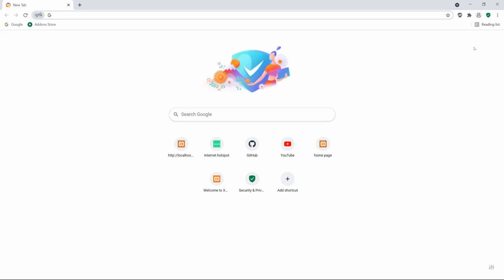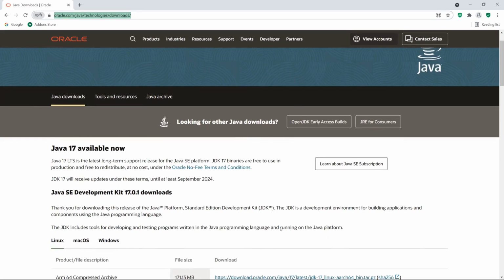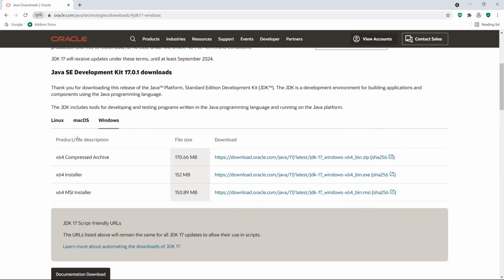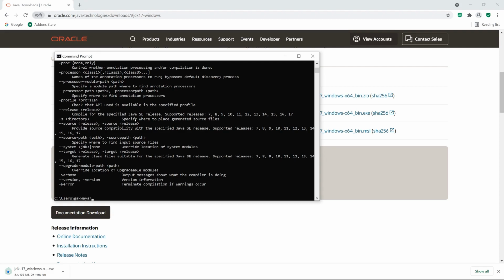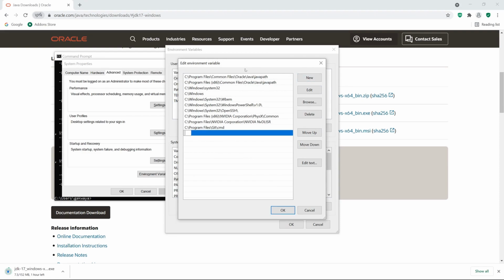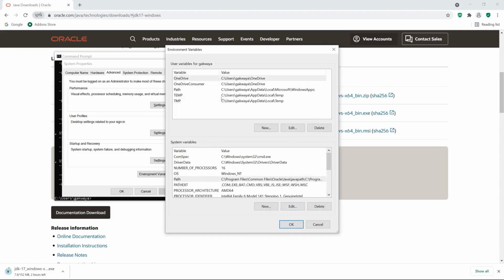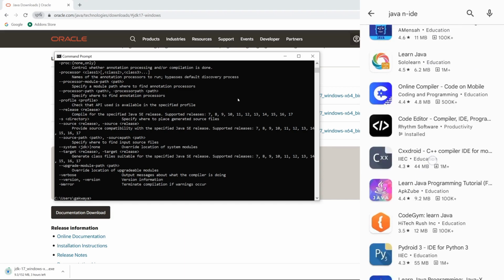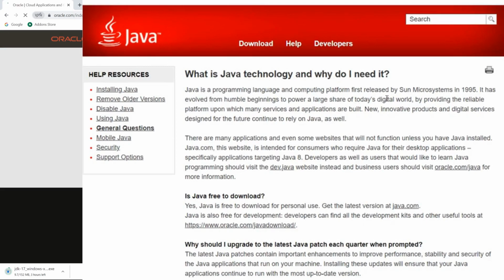12 Mins in Java Dev | Java Introduction - 01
The course introduces the Java language to an ordinary person like yourself.

The goal is to train you in advanced coding language that will help you understand coding at the next level. A person with limited time but a desire to become a software developer in Java can benefit from this course.

Anyone can learn and understand complex programming concepts in 12 minutes, and then create a software application and a gaming console app.